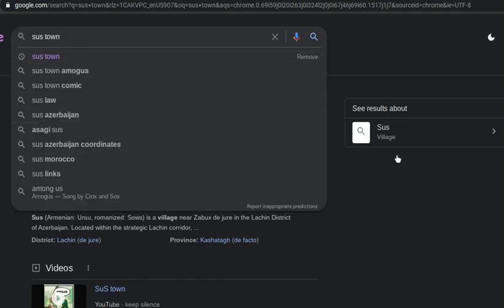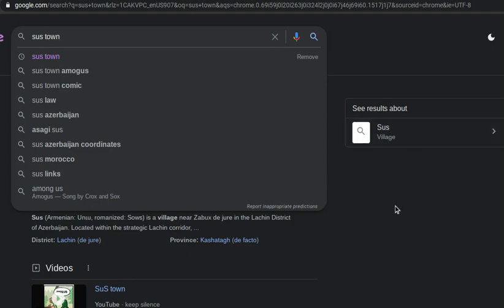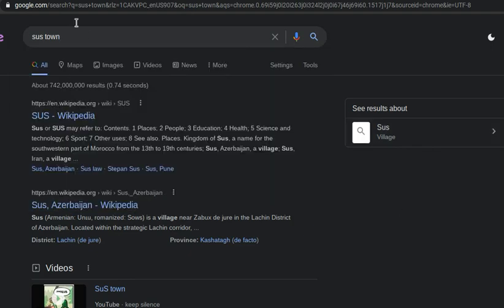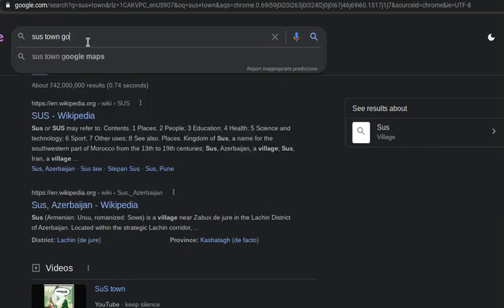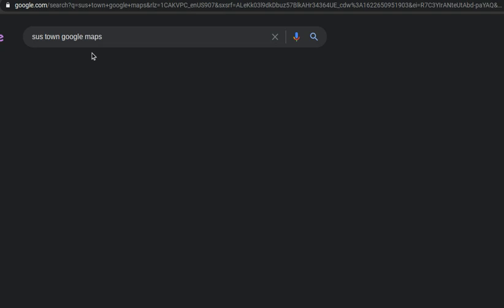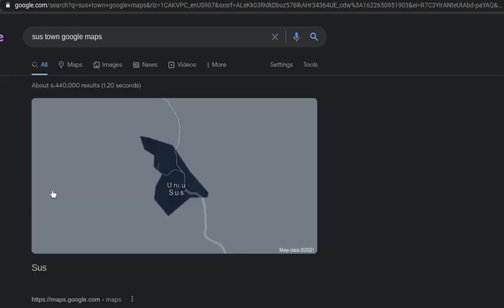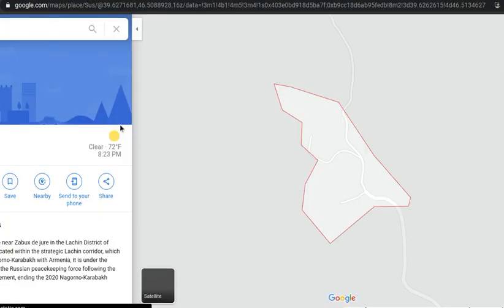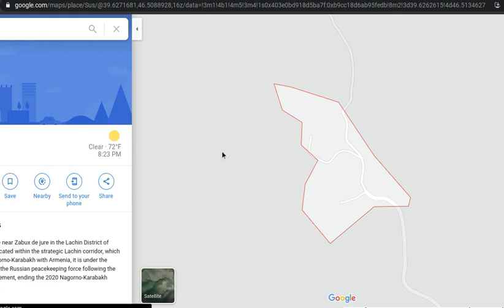going to sus town 💅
very lit